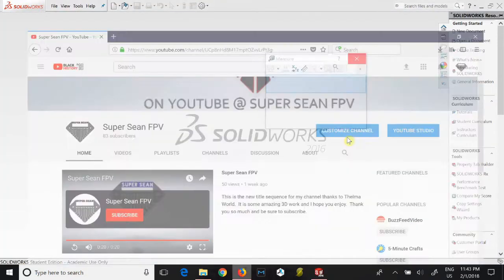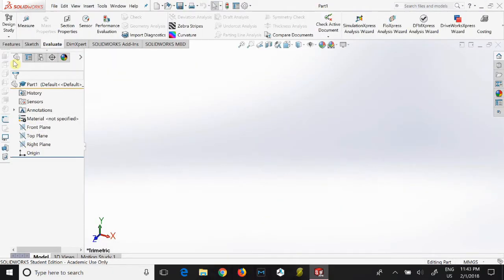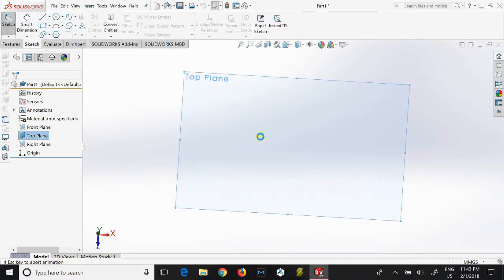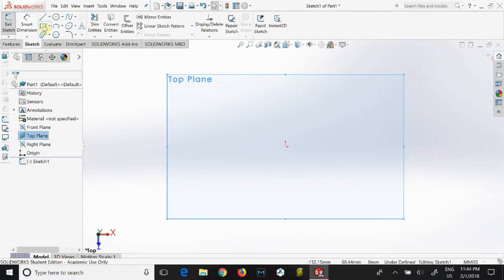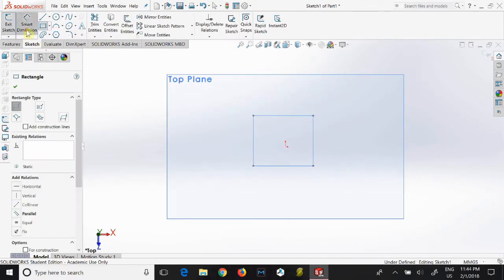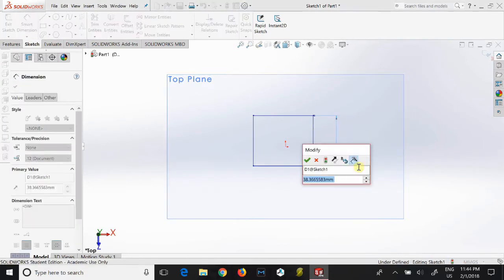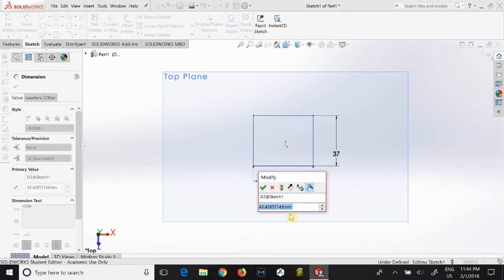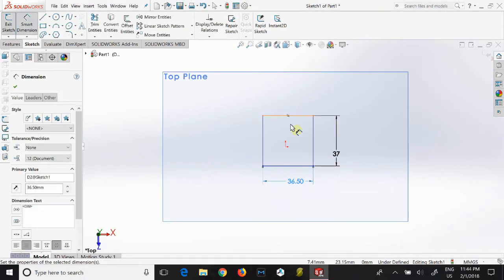How To Make FPV GoPro Mount--- Solidworks Tutroial NO SUPPORTS!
This is a video that shows hoe to design a gopro session mount for a FPV drone.  This Video shows how to use solidworks in order to design a usable gopro mount that can be printed without supports.

Dimensions of main gopro housing

Length: 36.5mm
Width: 38mm
Height: 37..

Hole Diameter

Small: 13mm
Large: 25mm